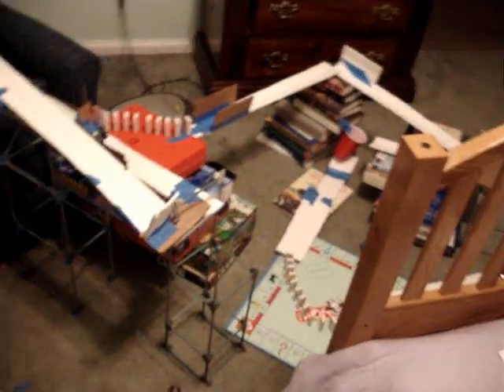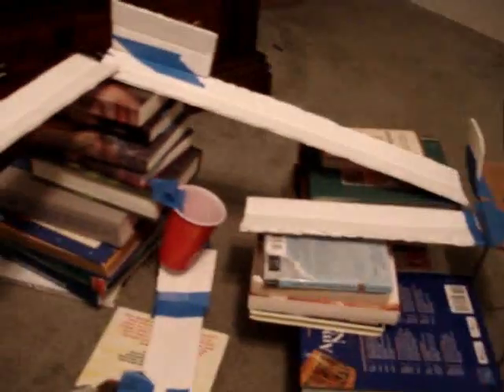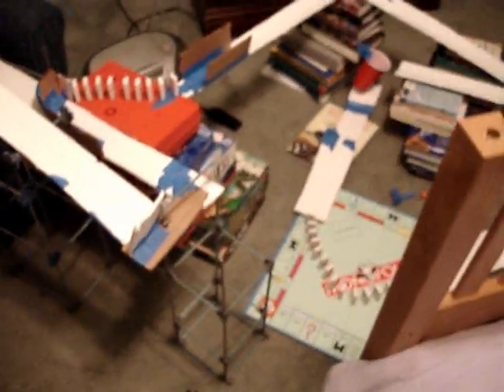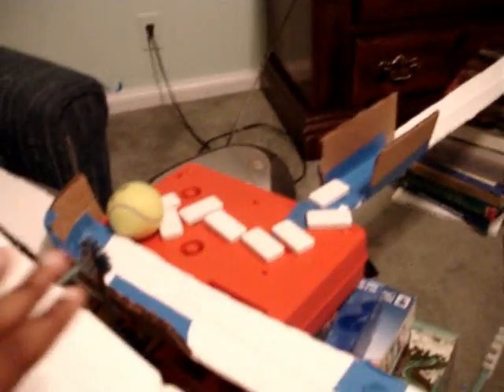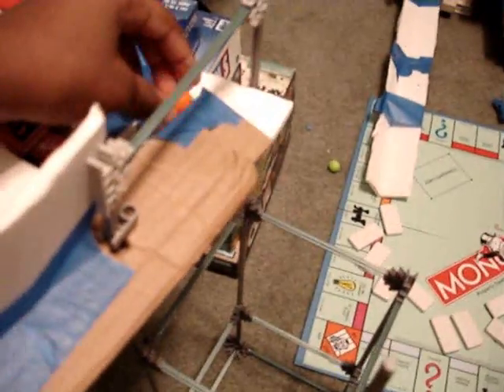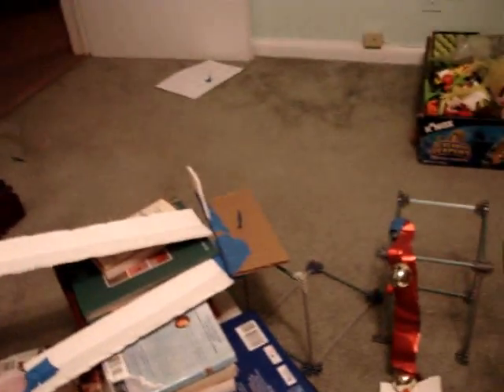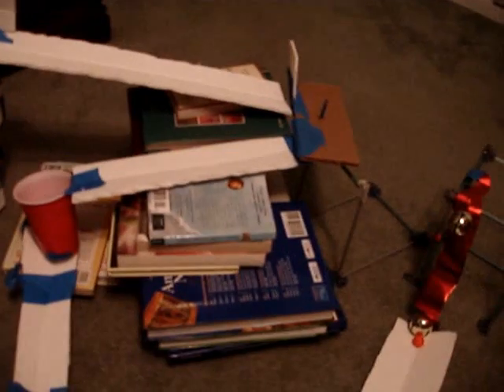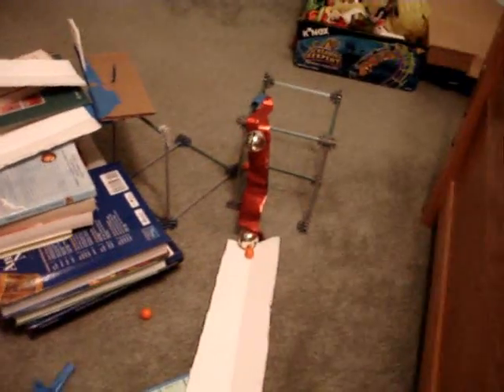My Rube Goldberg Machine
*Click -watch in high quality-*

This a Rube Goldberg Machine I made for my science class. It's pretty short but I like it, and it took a looooong time to make!

The machine in action starts at 1:15

The Music is by the band Upside !